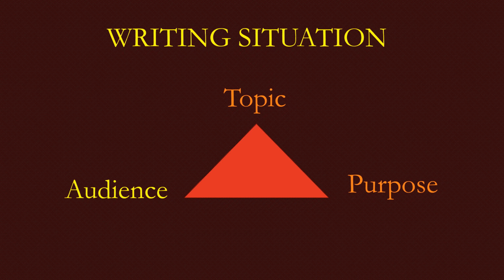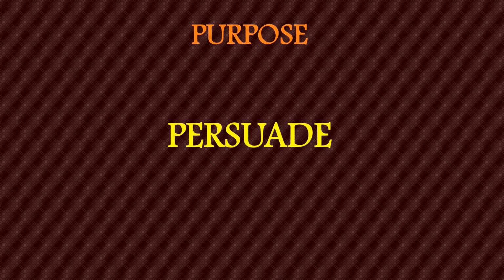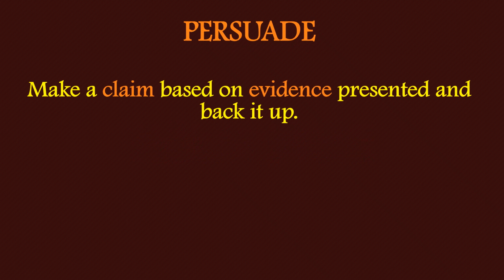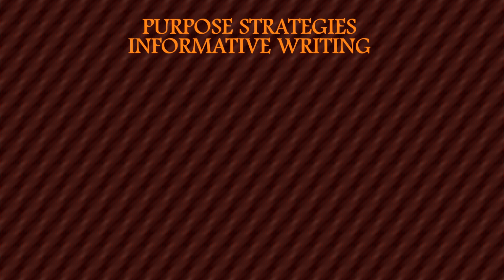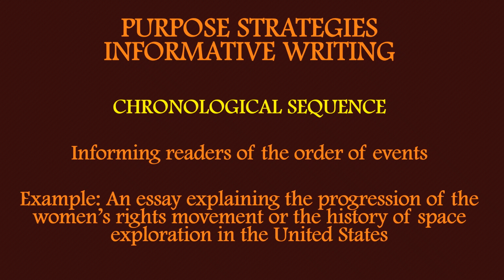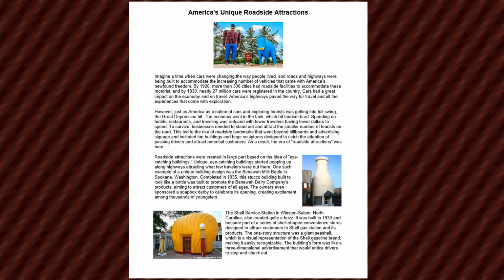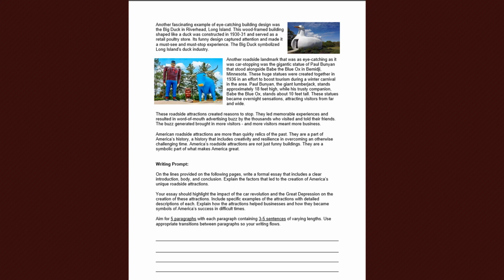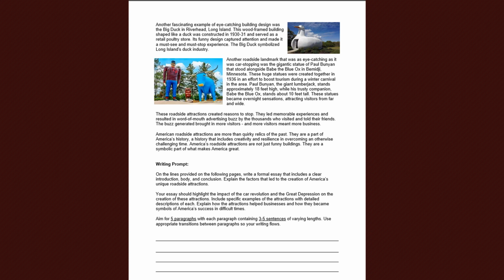Writing Test Review 2024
This video reviews standard writing purposes likely to be given on any standardized test.

Remember: use the writing prompt instructions to guide you in determining the writing task purpose. Follow instructions closely. Write an introductory paragraph with a hook, write body paragraphs that give examples or explanations (of whatever is asked), and finish with a conclusion that wraps things up.

Good luck! You got this!